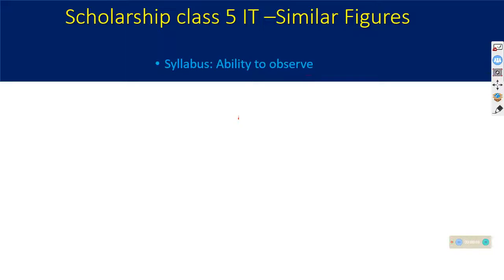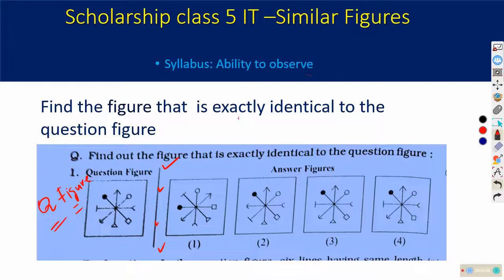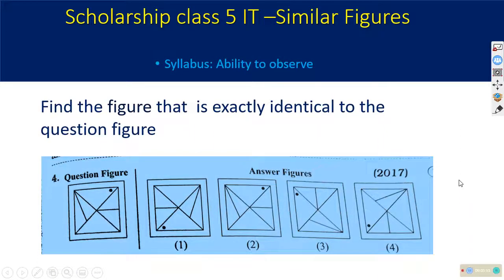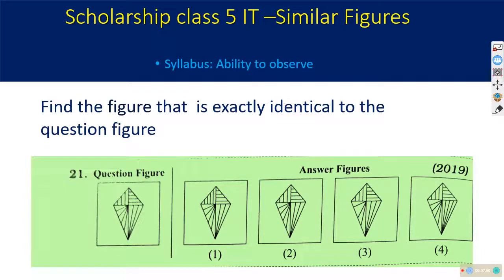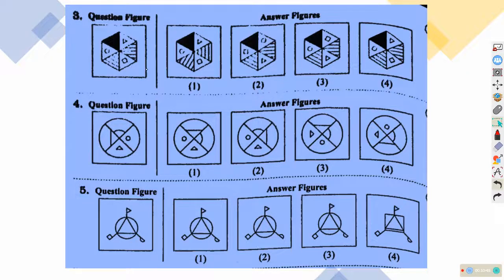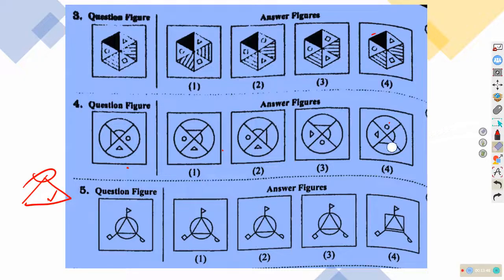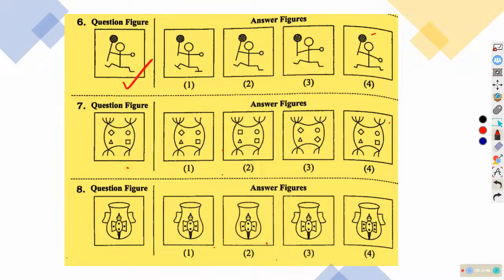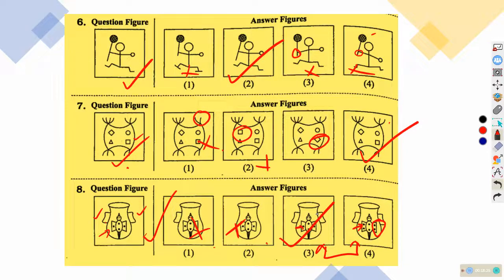Class 5 Scholarship Intellegence test topic 7 Puzzles by BMC VTC Teacher Sreekumar T